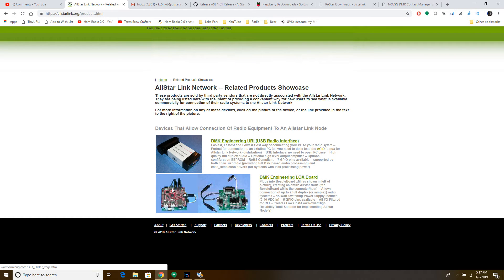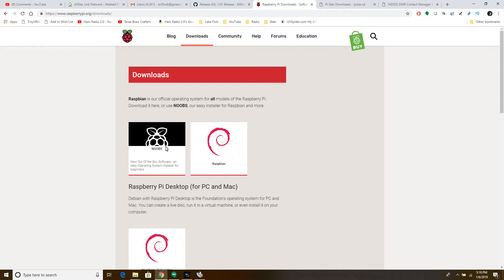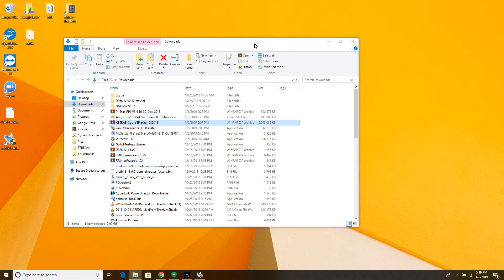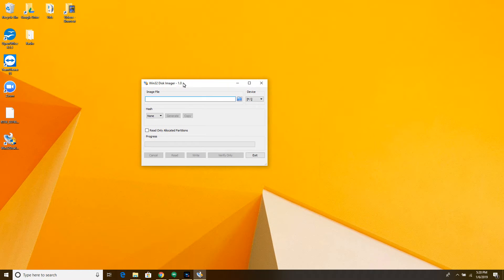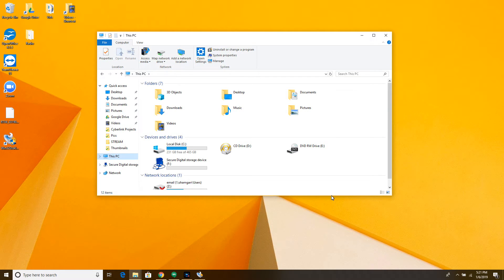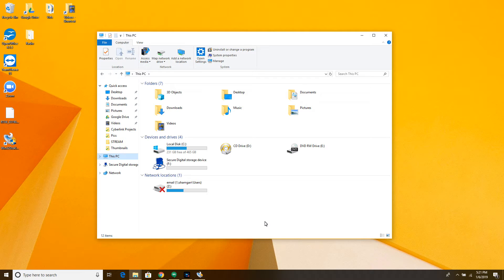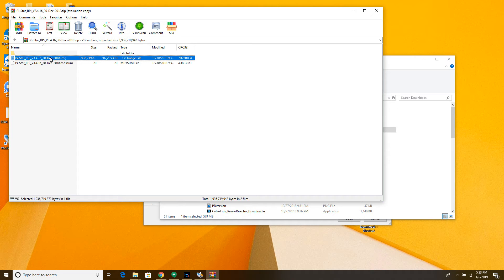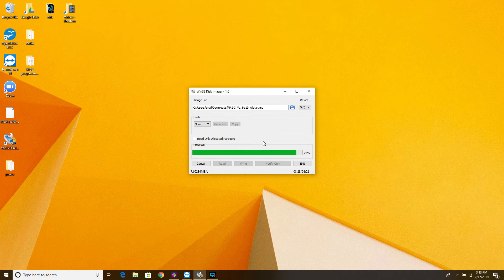How To Write an Image to a Micro SD Card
How To Write an Image to a Micro SD Card for a Raspberry Pi from a Windows computer.  This is an easy process for writing a bootable image to a micro-SD card, and then using that card as the OS for a Raspberry Pi.  This isn't the only way to write a bootable image, but it does work and works well.

w5kub.com every Tues at 8PM Central

Want to support the Ham Radio 2.0? which is the Amazon homepage. No additional cost to you!

Thanks!